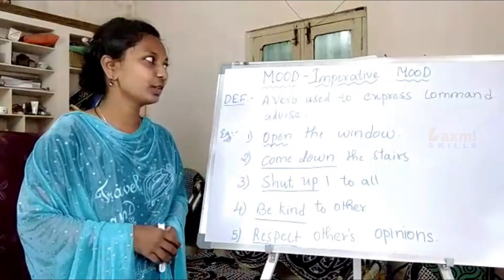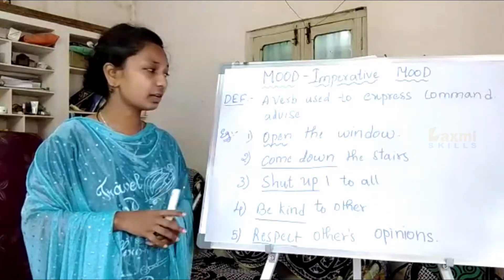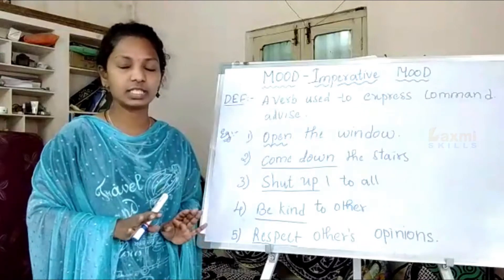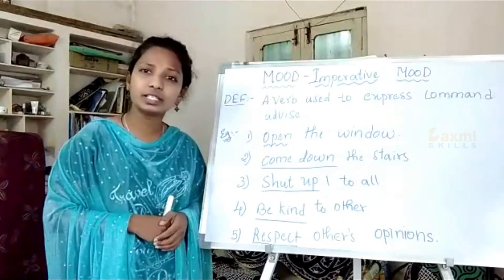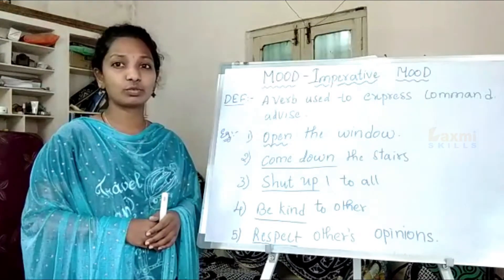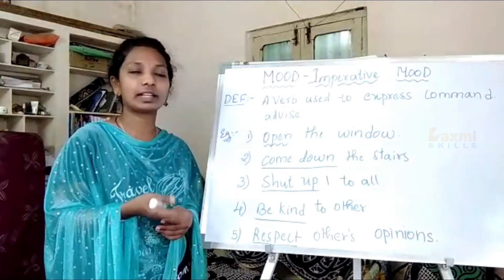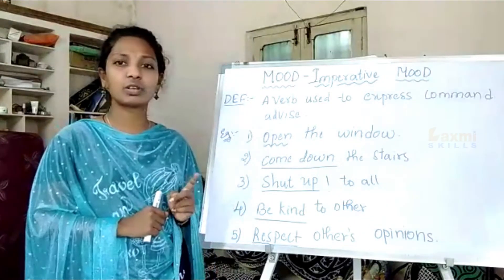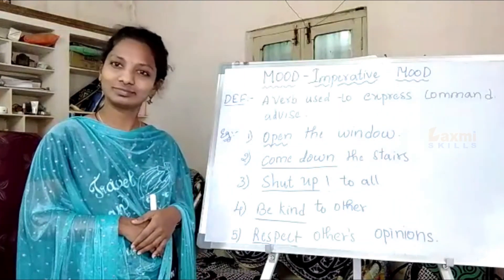Imperative Mood - Definition and Examples in English